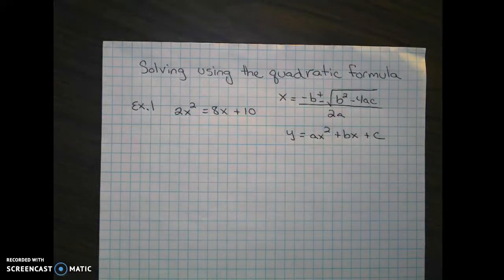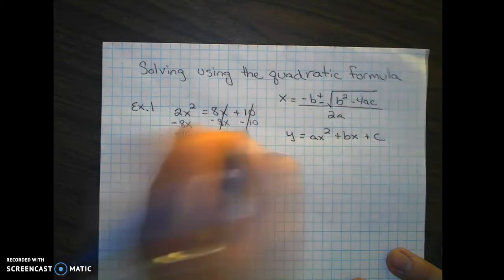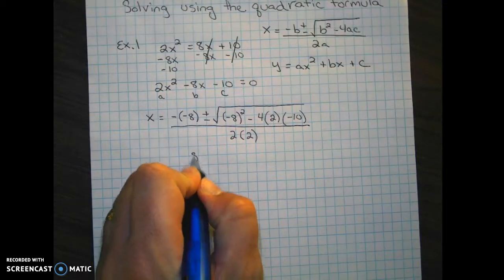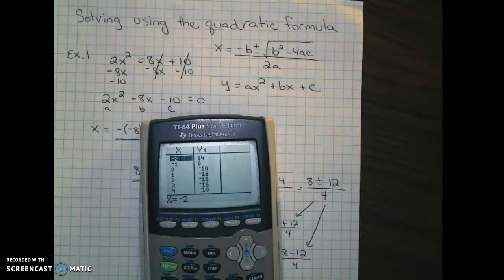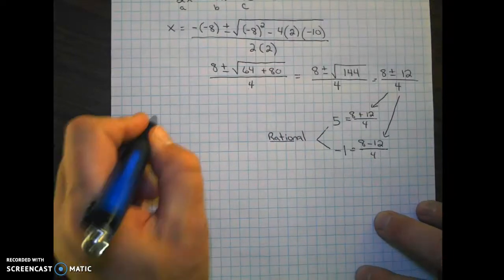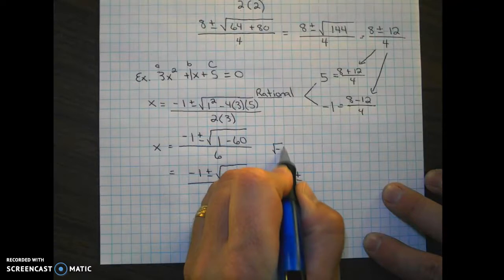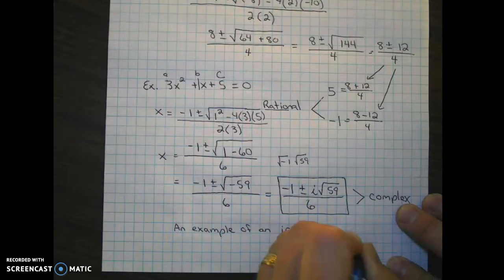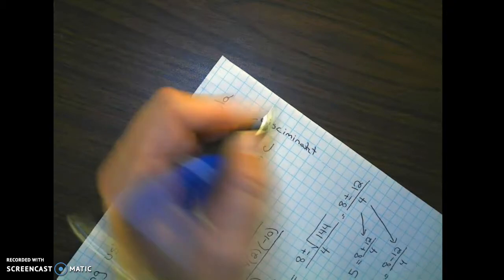Solving using the quadratic formula 2018